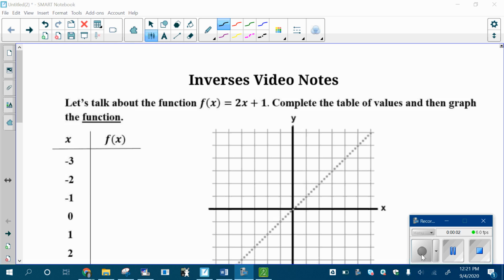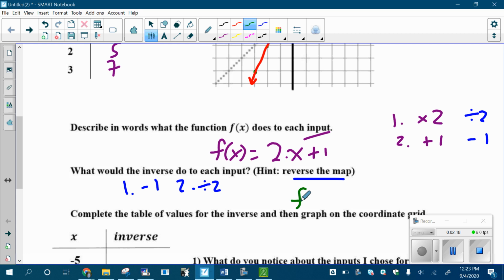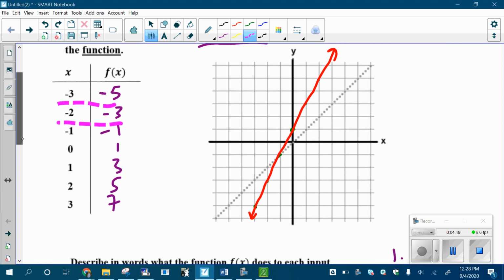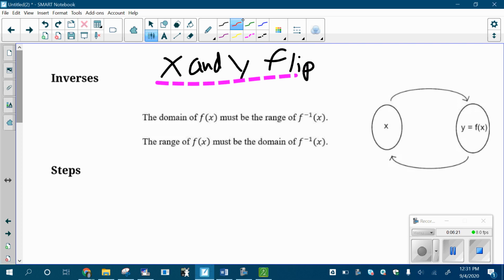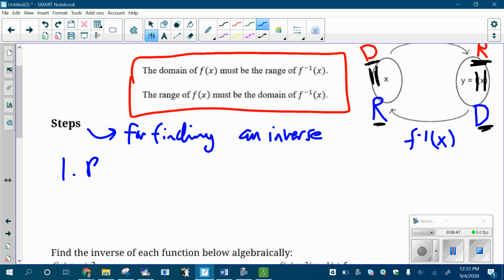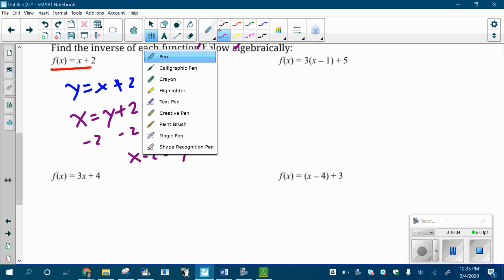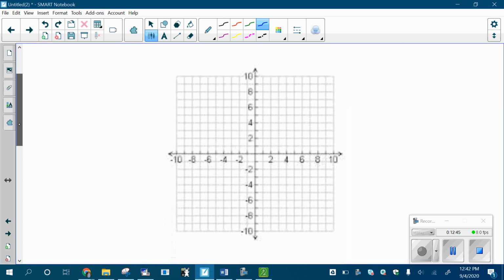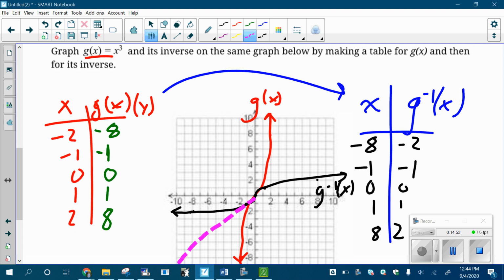9 8 Inverses